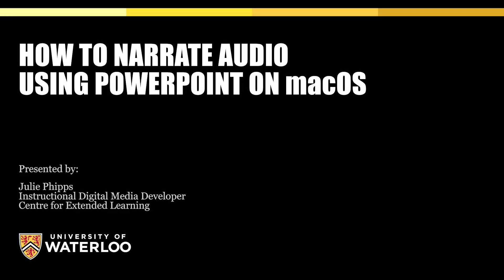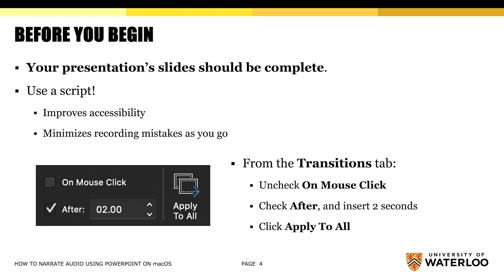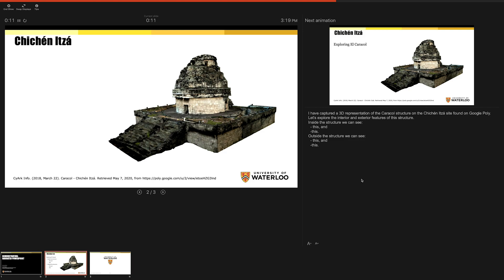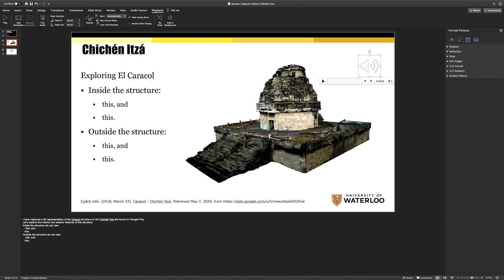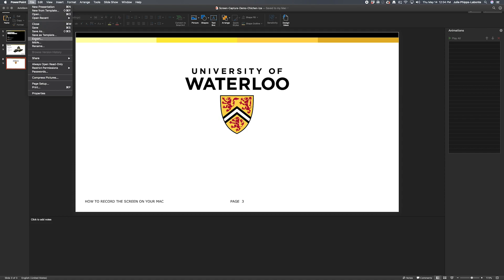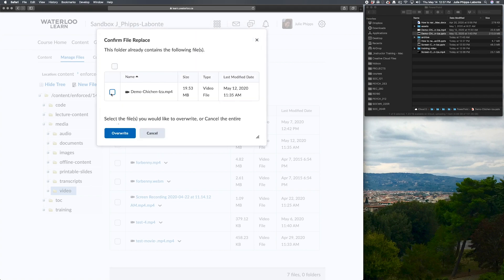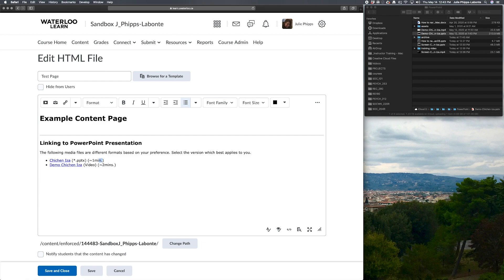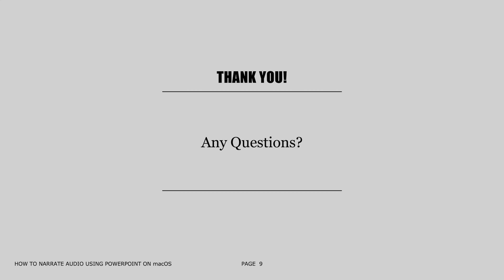How to Create Narrated PowerPoint Presentations (macOS)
Audio narration can be recorded to accompany Microsoft PowerPoint slides to create a self-contained multimedia presentation. Narrated PowerPoint is an option to consider when transitioning to online lectures. This video will walk you through the material covered in CEL’s guide to creating narrated PowerPoint for macOS. This demonstration is one of a series developed by CEL to support University of Waterloo instructors transition to remote teaching. It was initially delivered as a live online workshop.